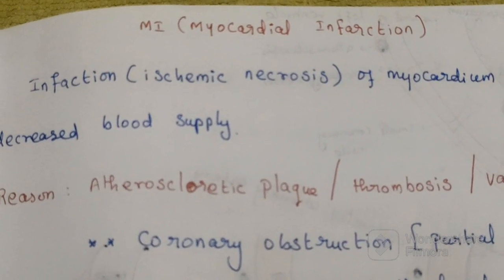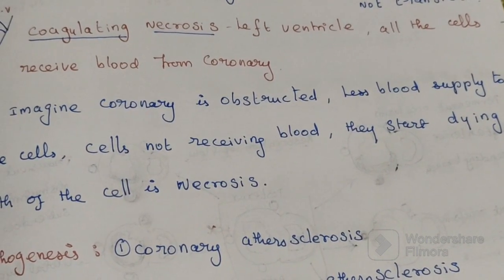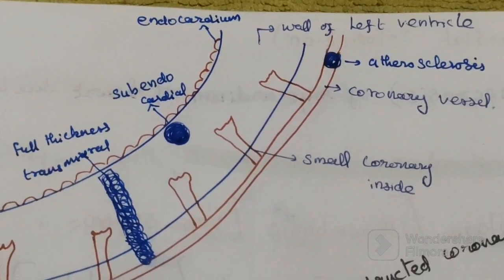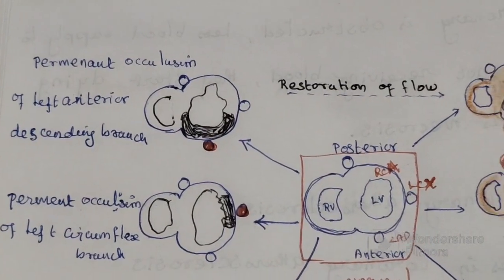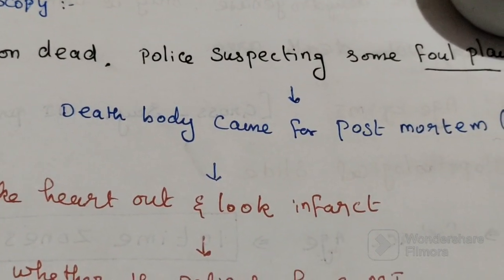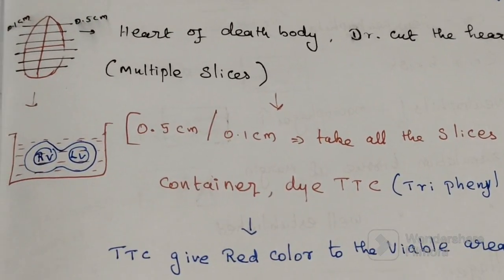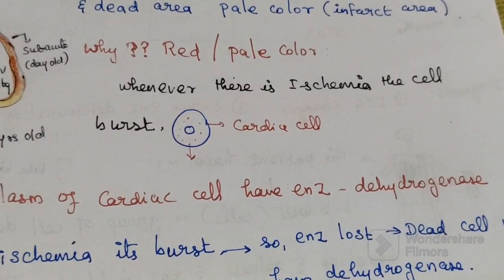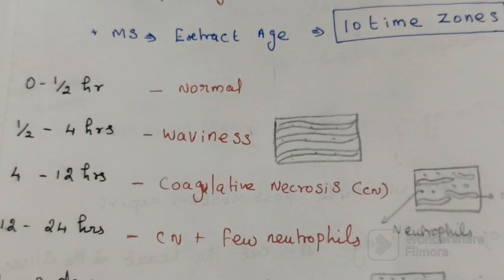CVS - IHD- MI ( Myocardial Infarction)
MI- Types
Gross and Microscopy